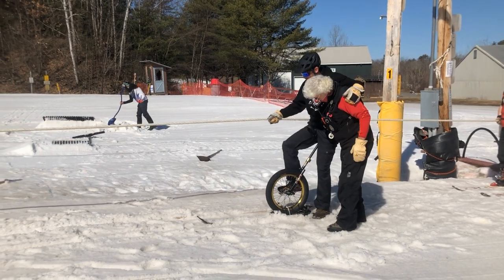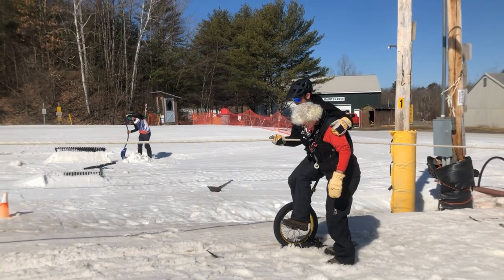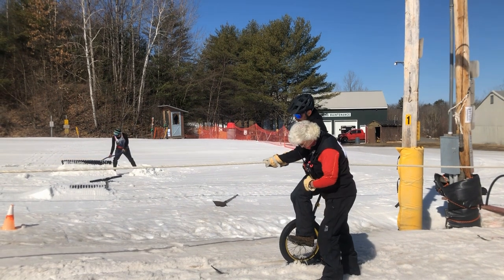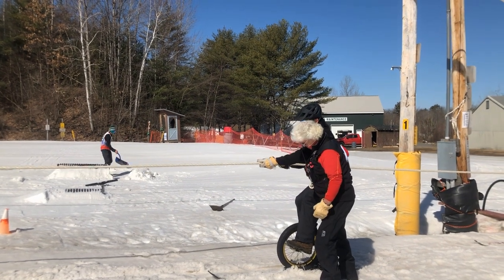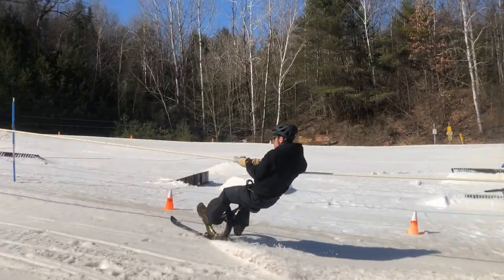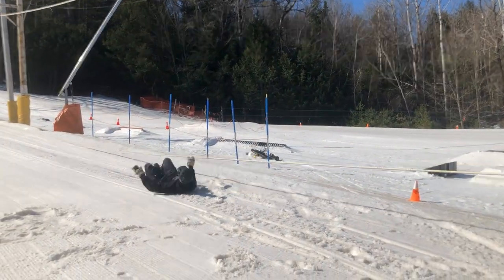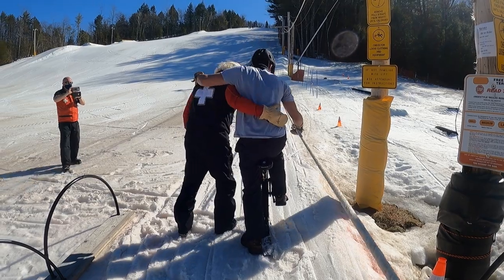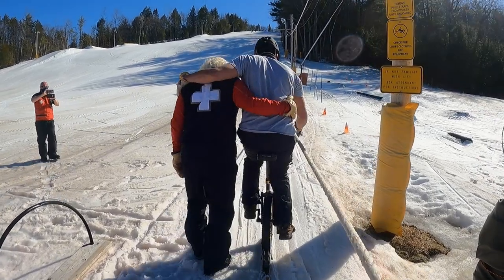Rope Tow on a Unicycle *doesn't go as planned*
Before the last of the snow melted I tried my unicycle ski on the rope tow at Abenaki Ski hill. Needless to say things did not go as planned and I ended up on my face a lot. What went wrong? What could I do next year to improve my chances of making it to the top of the hill. Is it possible?